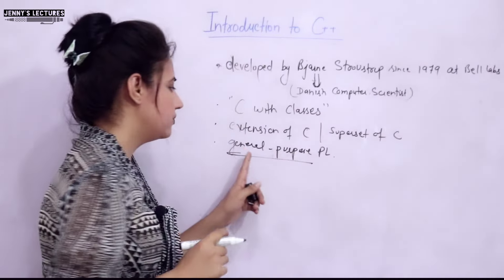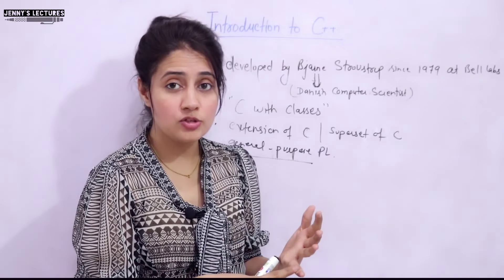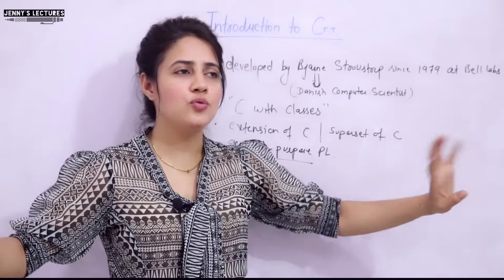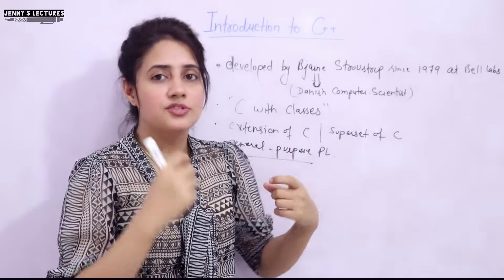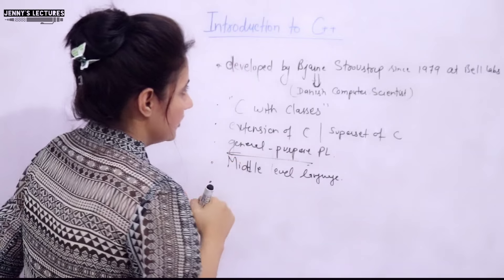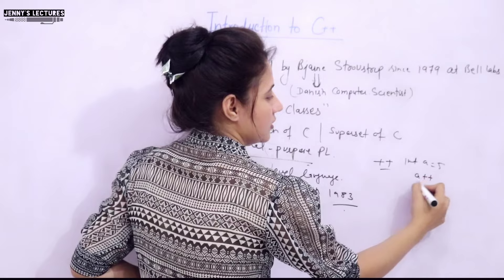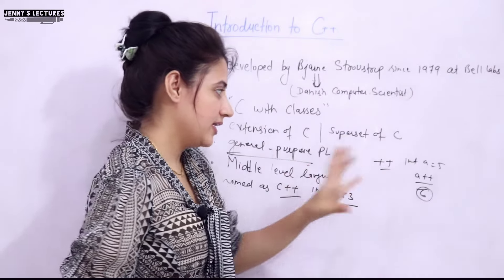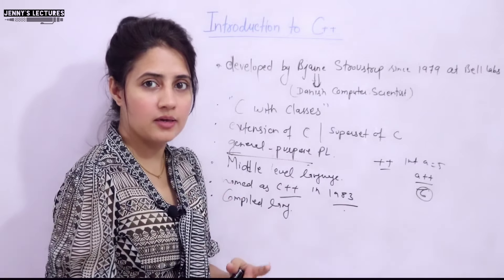Lec 4: Introduction to C++ Programming | C++ Tutorials for Beginners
Learn basics of C++ Programming